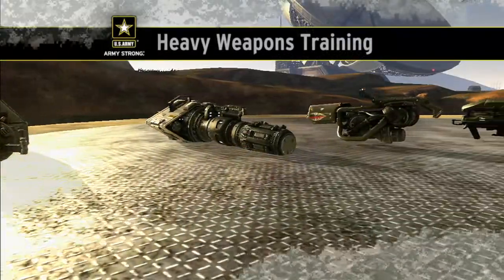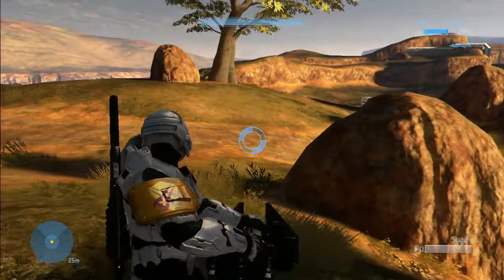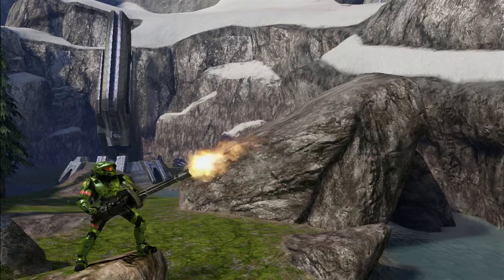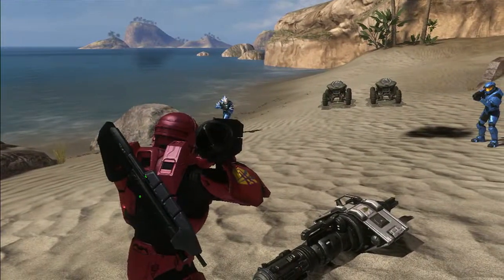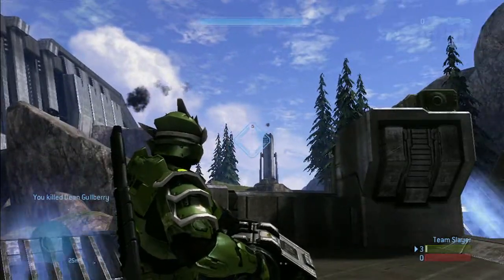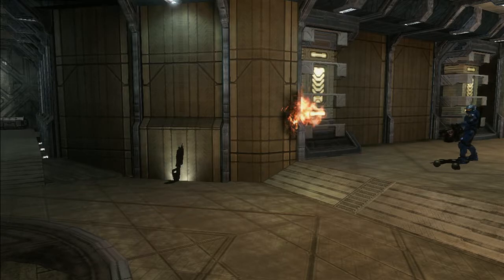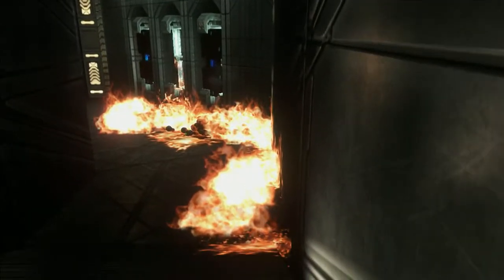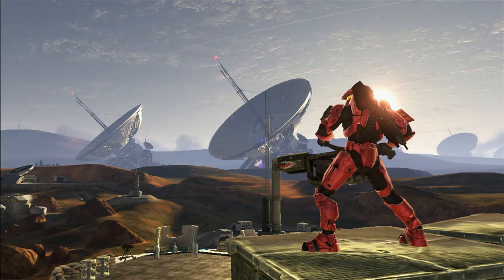Halo 3 Heavy Weapons: Support Weapons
Any elite player knows the importance of heavy weapons in a game. Check out tips about how to best use Halo 3's support weaponry.